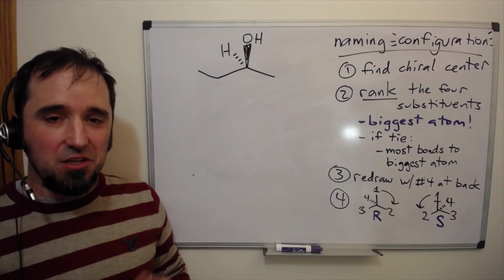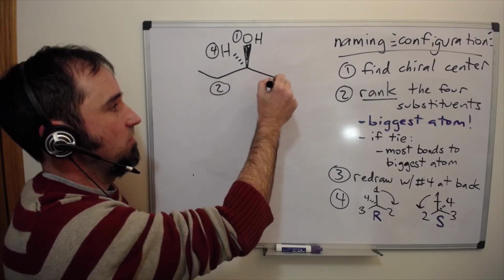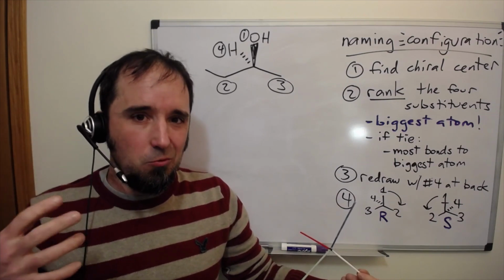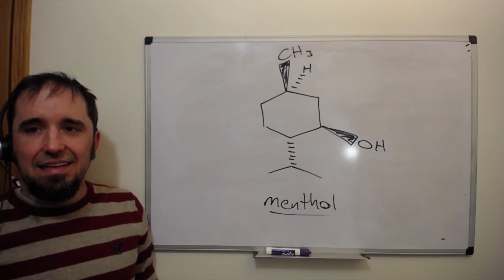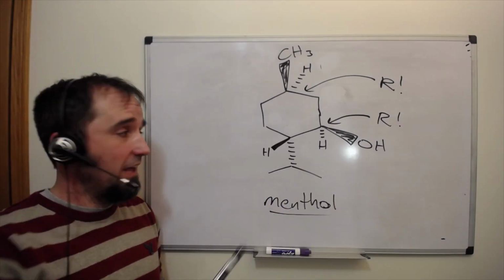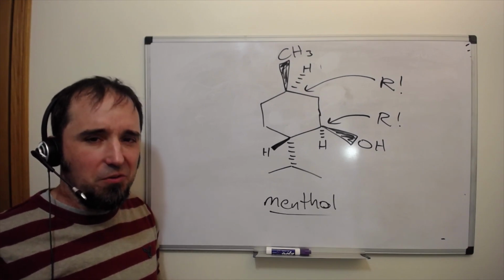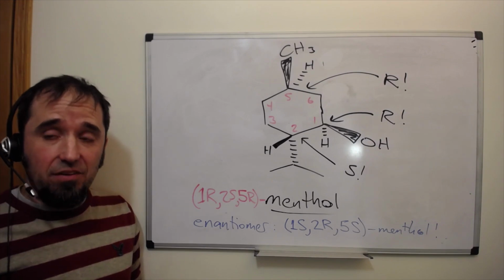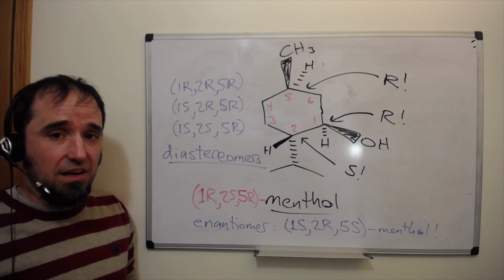250vid22 naming configurations